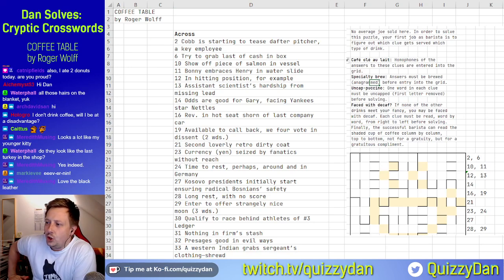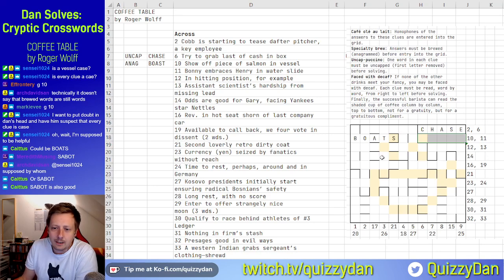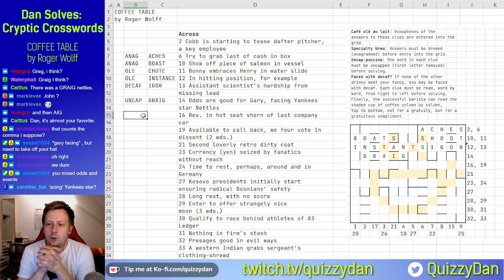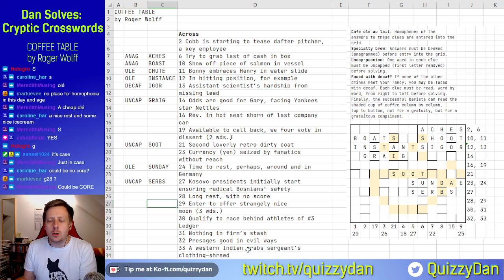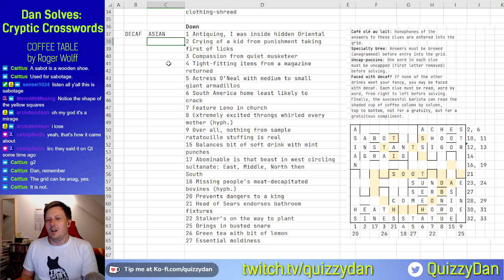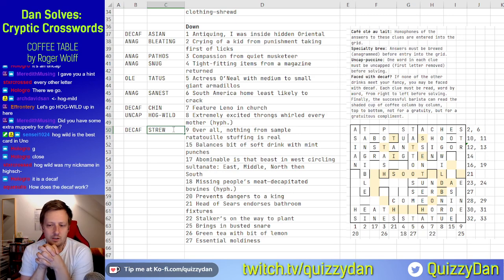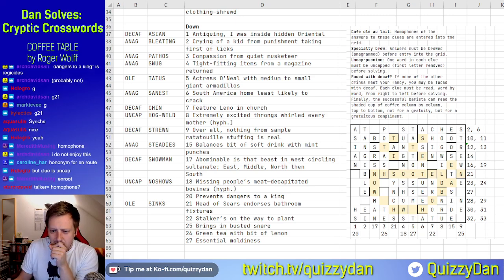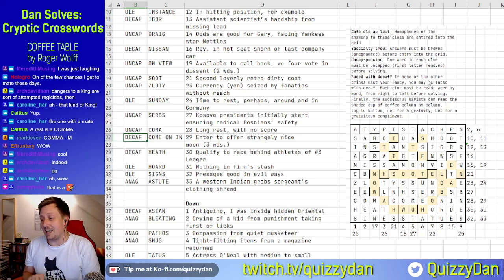Variety Cryptic Crossword: Coffee Table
Crossword: Coffee Table by Roger Wolff